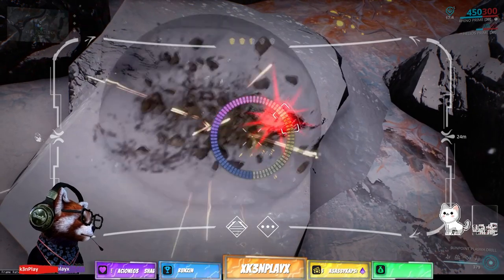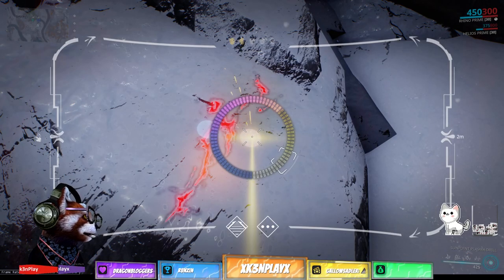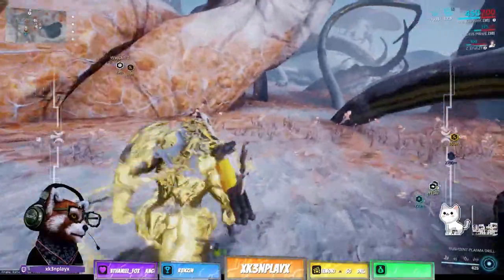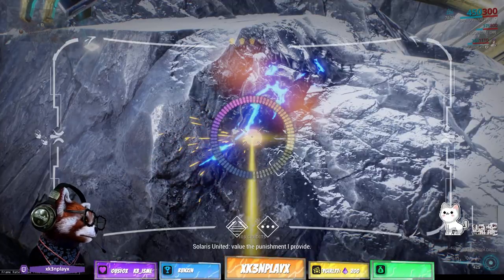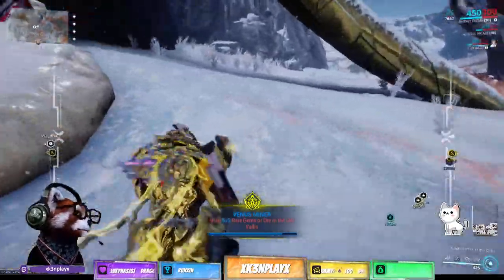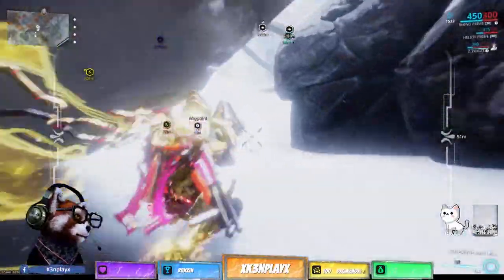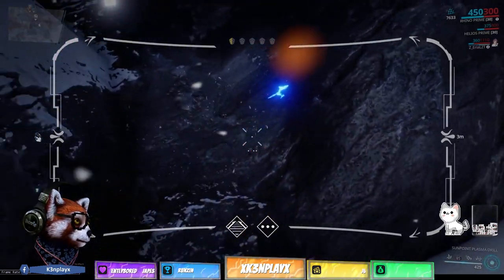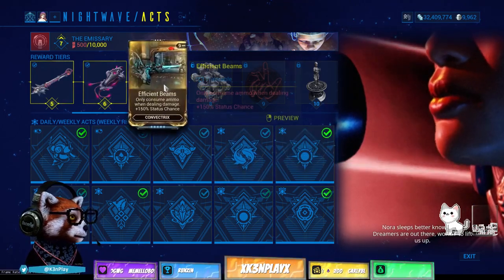Best farming spot for Hesperon !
Understand you all have giving me a bad review on my last Hespazym Farming so I have remake this clip for you guys. Apologies for the misleading title. Enjoy the clip for best farming spot for Hesperon !.